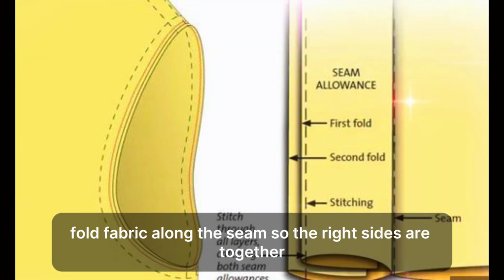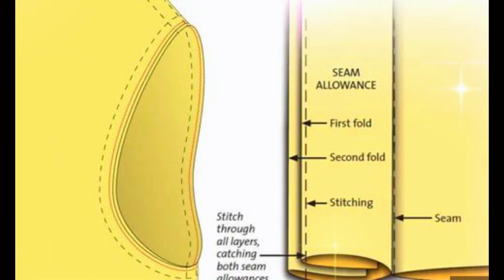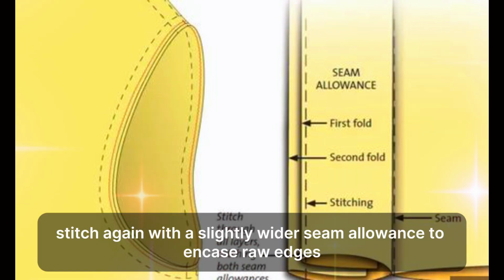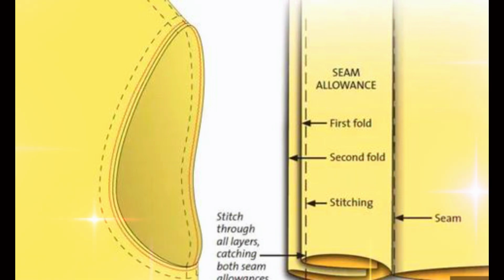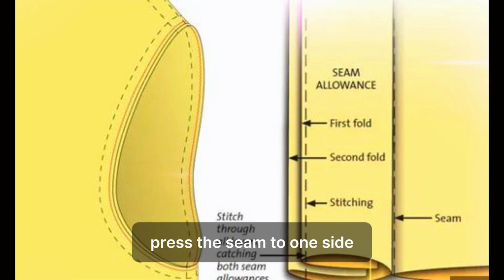Seam Allowances: Essential Sewing Tips: Types of Seams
Types of Seam Allowance

Master the art of seam allowance with this detailed tutorial! 🧵✨ Learn different types of seam allowances and step-by-step procedures for a professional finish. Whether you're a beginner or an expert, this guide covers plain seams, French seams, flat-felled seams, and more! Perfect for garment making, quilting, and DIY fashion projects. 🎉

00:00 - Introduction to Seam Allowance 🧵
00:30 - Importance of Seam Allowance ✂️
01:00 - Types of Seam Allowance Explained 🔥
02:00 - Step-by-Step Procedures 📝
02:30 - Pro Tips for Professional Sewing ✅
03:00 - Final Thoughts & Call to Action 🚀

✅ Understand different types of seam allowances
✅ Learn professional sewing techniques
✅ Improve your garment construction skills
✅ Avoid common sewing mistakes
✅ Perfect for beginners & experienced tailors